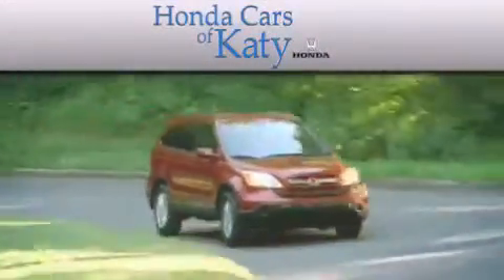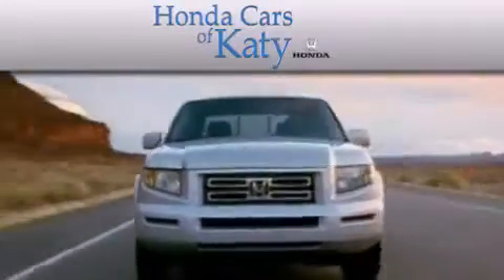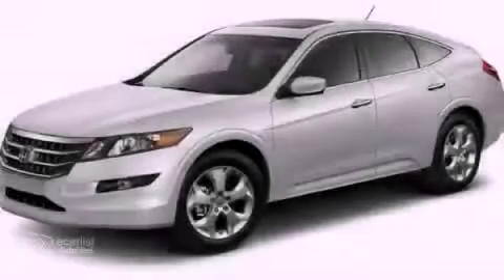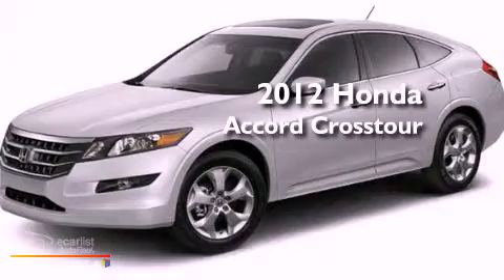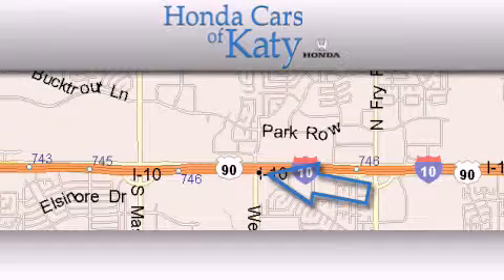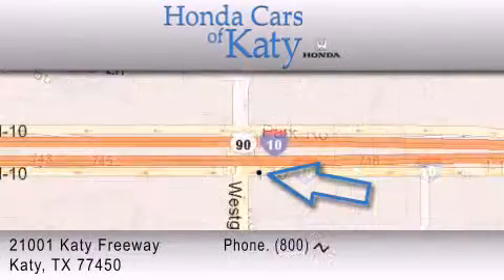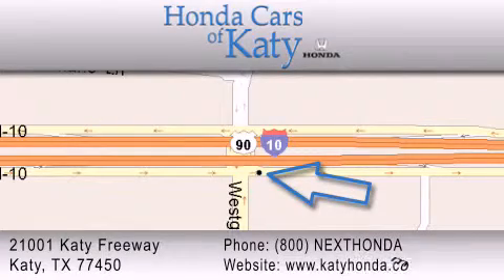2012 Honda Crosstour Spring TX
We are proud to present this 2012 Honda Crosstour .

 Year : 2012

 Make : Honda

 Model : Crosstour

 Engine : 3.5L SOHC MPFI 24-valve i-VTEC V6 engine

 Trans . : Automatic

 Exterior : Silver

 Interior : Black

 800-nexthonda

 21001 Katy Freeway

 2012 Honda Crosstour Katy TX